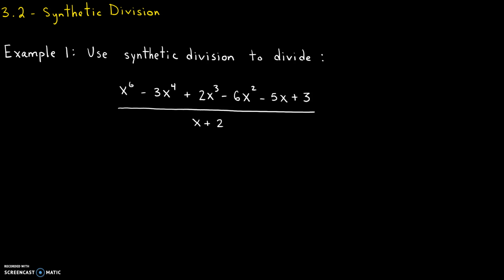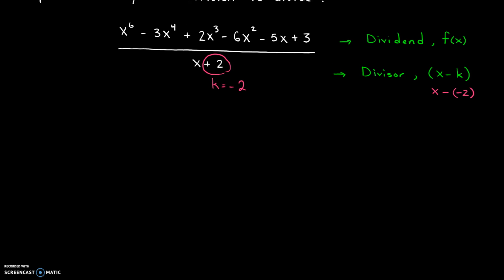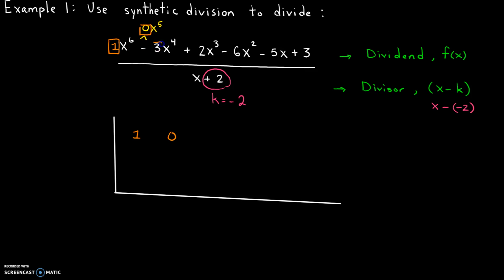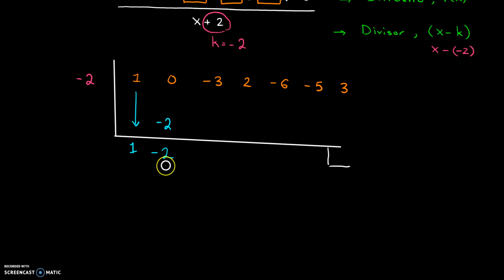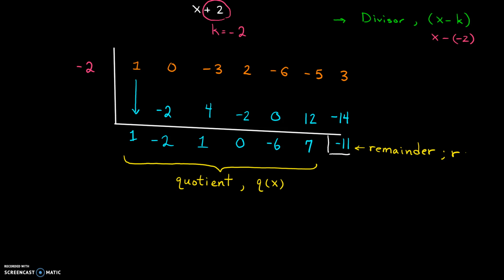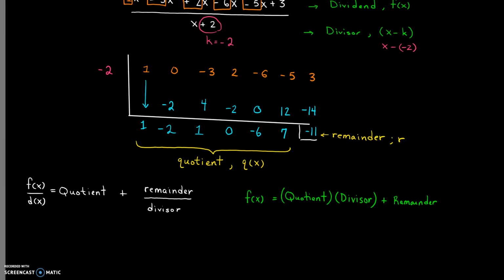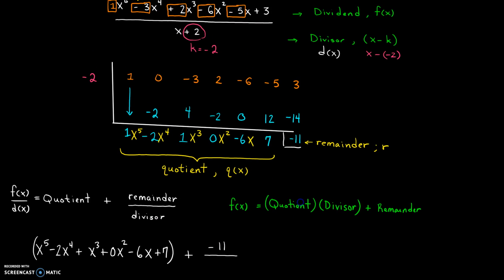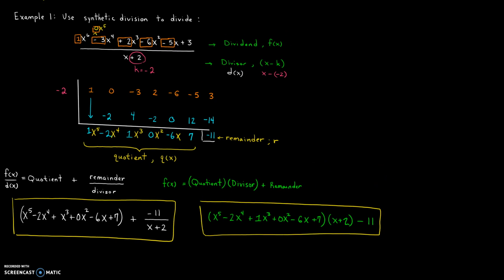3.2 Synthetic Division (pt 1)